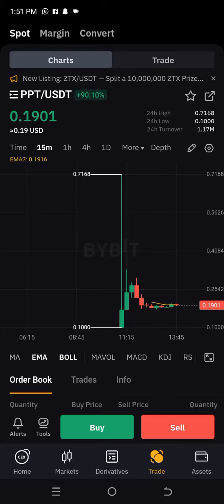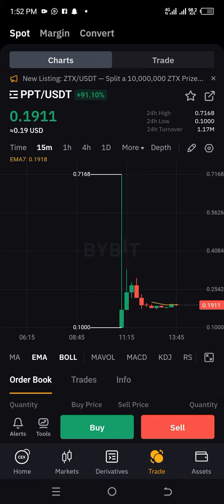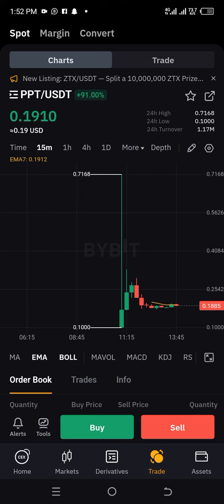How To Make $500 Buying New Crypto Currency Coin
this video explain how to make money online trading new crypto currency on BYBIT Trading App